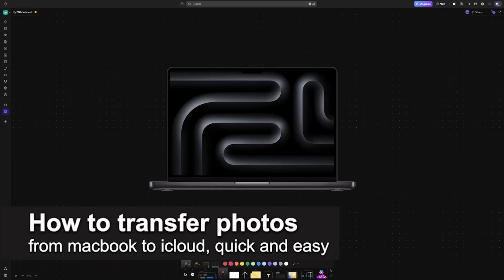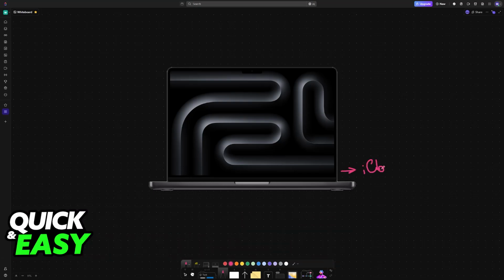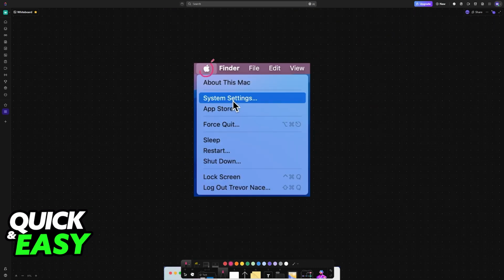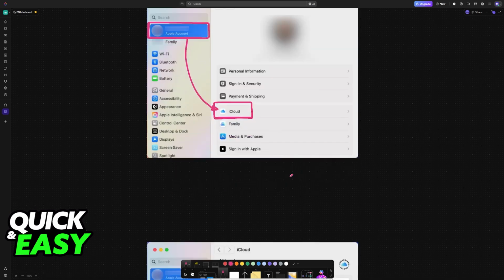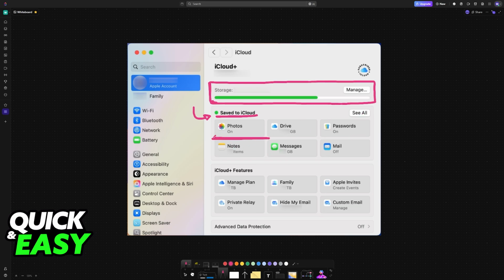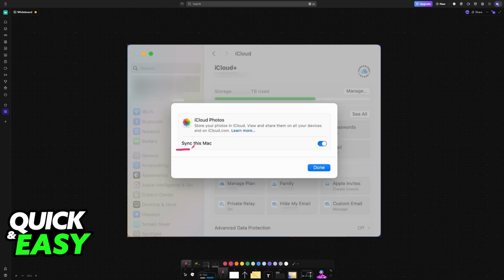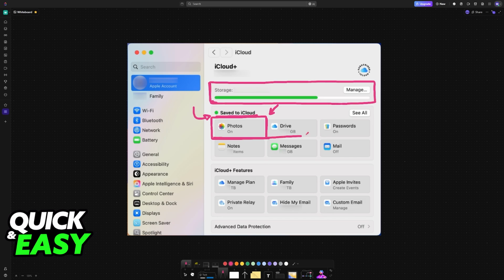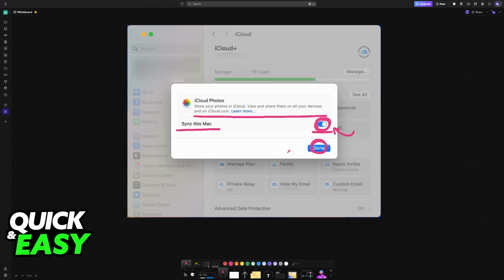How To Transfer Photos From MacBook to iCloud (2025) - Step by Step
I will solve your doubts about how to transfer photos from macbook to icloud, and whether or not it is possible to do this.

I hope I have helped you with the video!